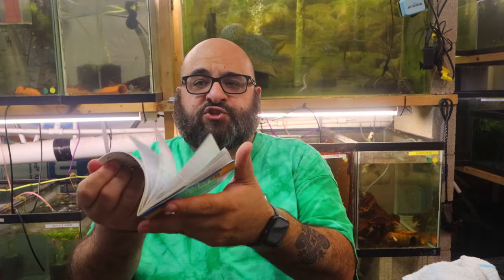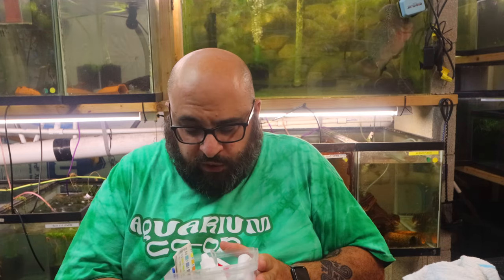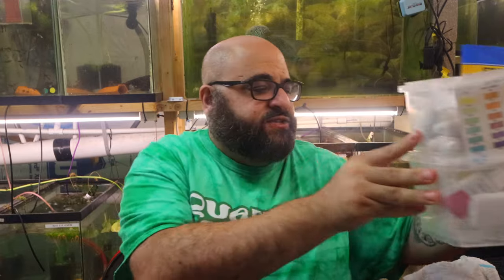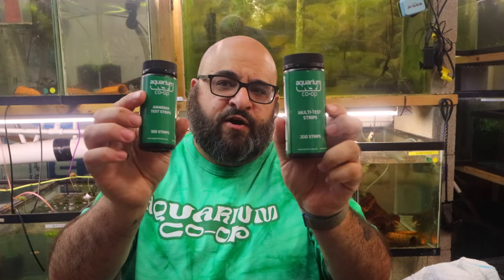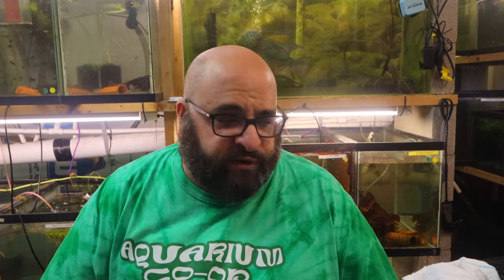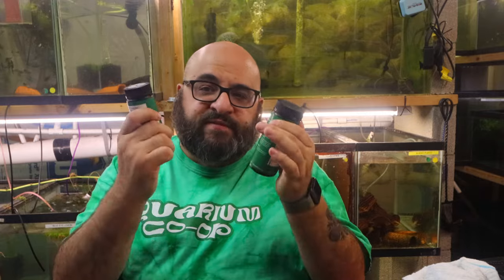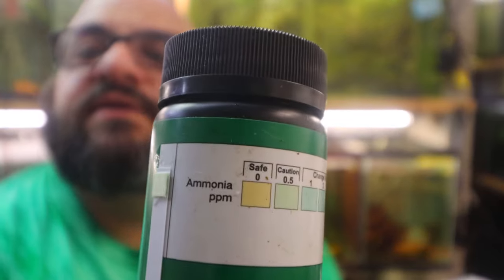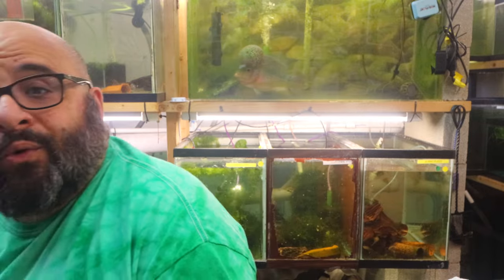The Best Way to Test your Water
How to test your water parameters.

Companies I support:
Keep FishKeeping Spectacular Bettas and other Fish stuff!

Seachem Prime

Seachem Safe

Ich X